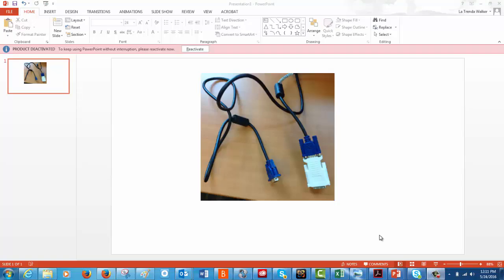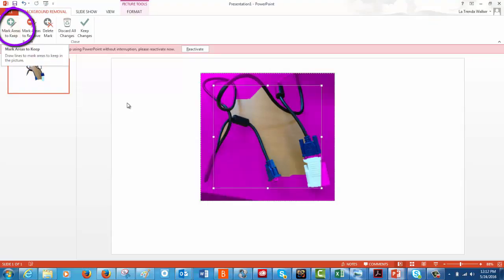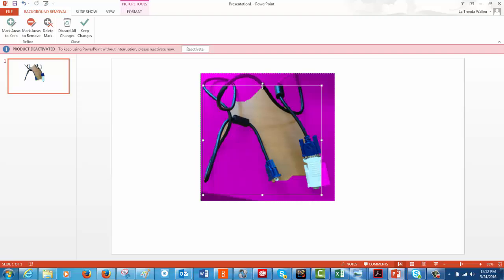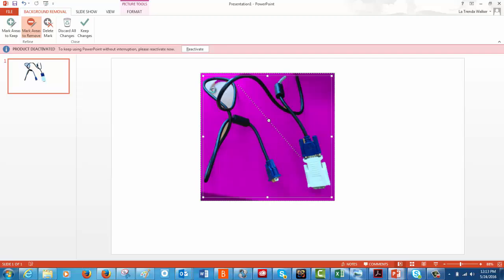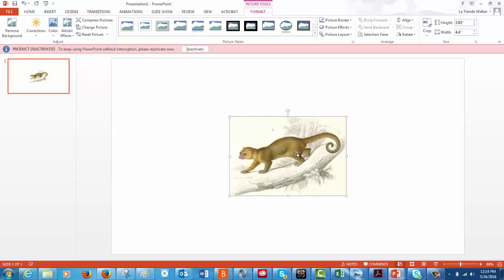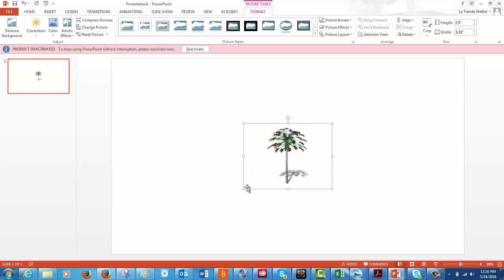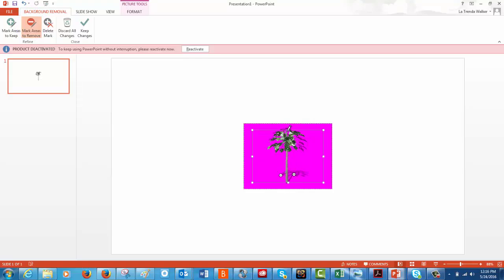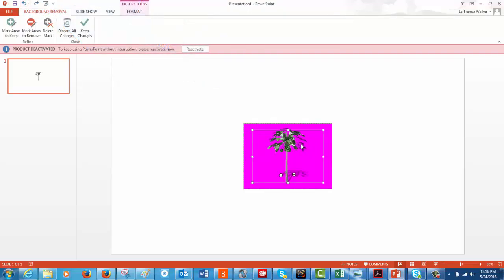Microsoft Office - How To Remove a Picture's Background